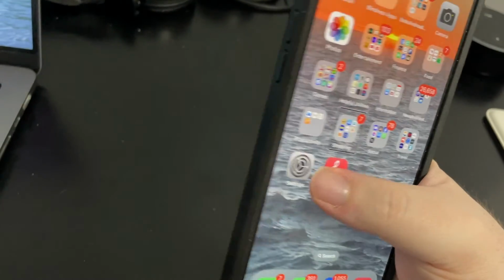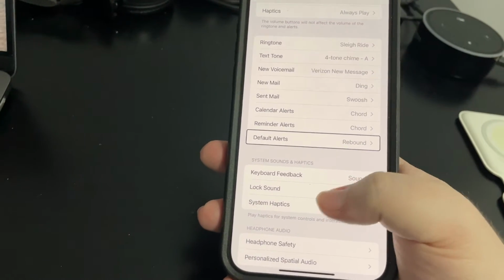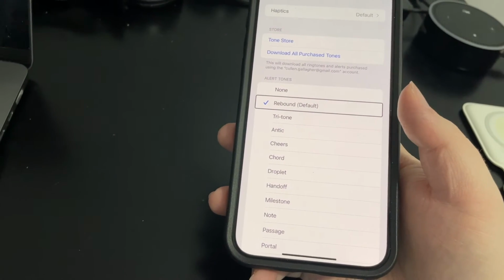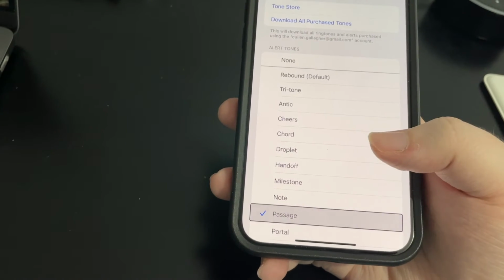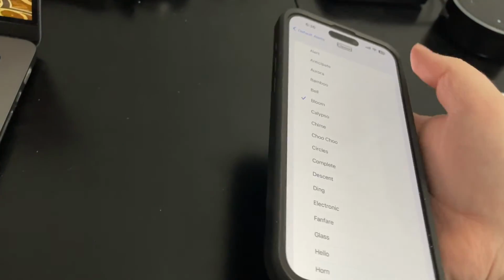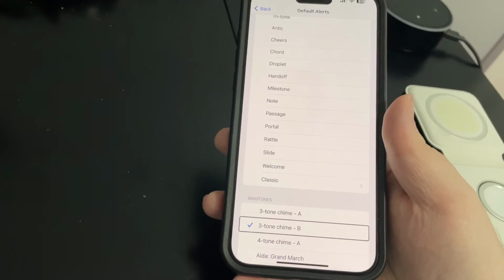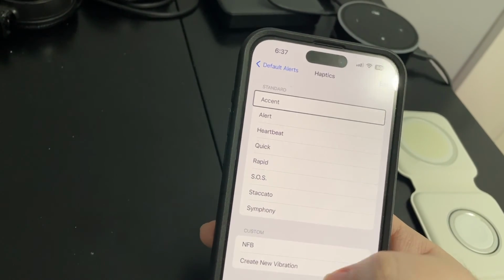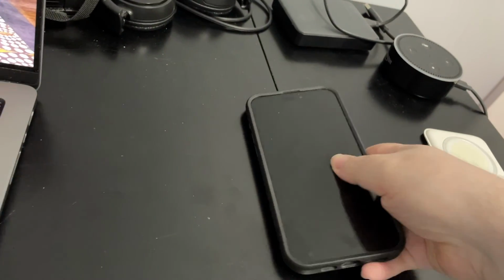Customizable At Last, Changing The Default Notification Sound With iOS 17.2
From the earliest days of the iPhone, there has always been a default notification sound. Tritone was always the default, until it was changed to Rebound with iOS 17 in September. There have been many complaints about this new sound, but everything changes with iOS 17.2. At long last, it is possible to change the default sound. In this video, we will explore how it is done. Please note that at the start of the Video, I accidentally said iOS 7.2, oops. It is in fact 17.2. Sorry about that.